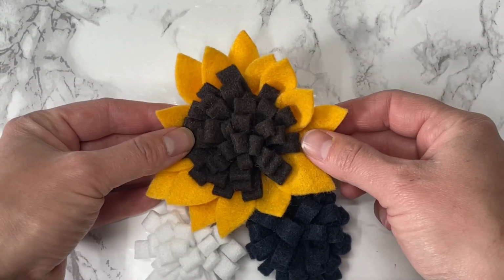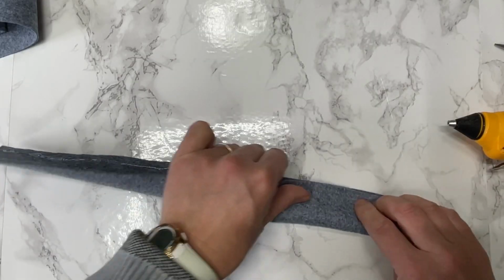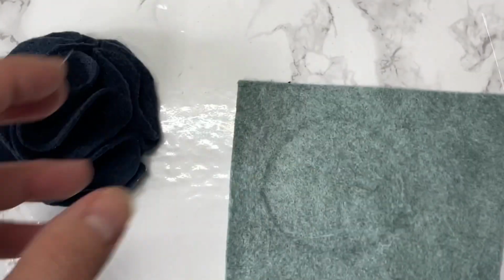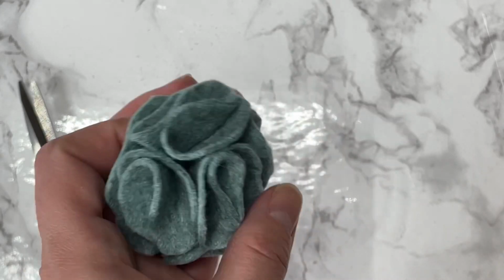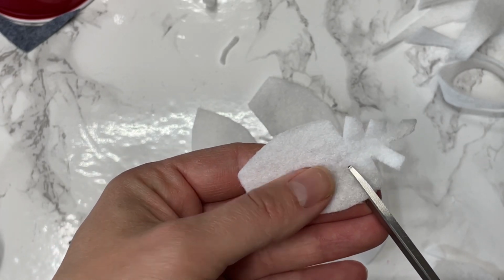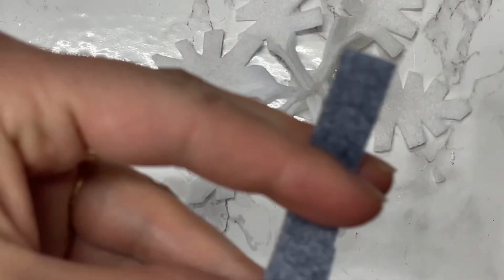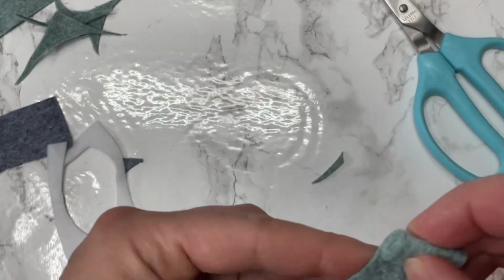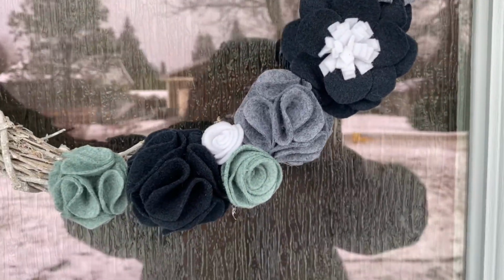How to Make Felt Flowers | Winter Felt Flower Wreath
I've been getting my felt locally from Fabrications or from Canadian Felt Shop. I friend recommended the second one to me and they have a really good selection of colours and the quality is awesome!

The frosted wreath form is from Red Apple Stores.

Looking for more DIY Inspiration? Check us out on Instagram @sewbrightcreations